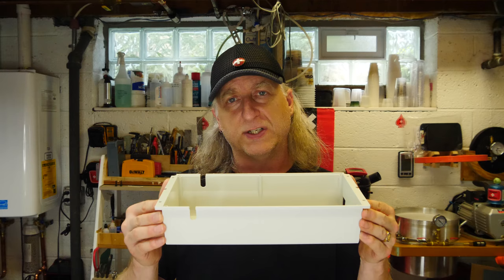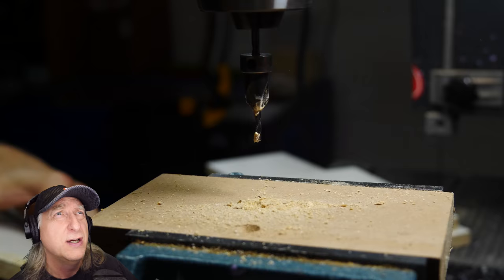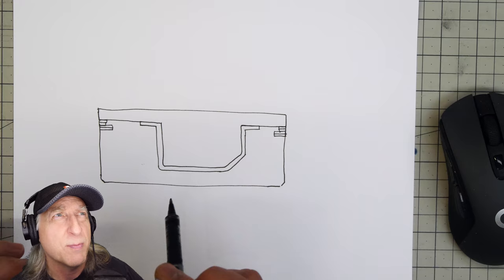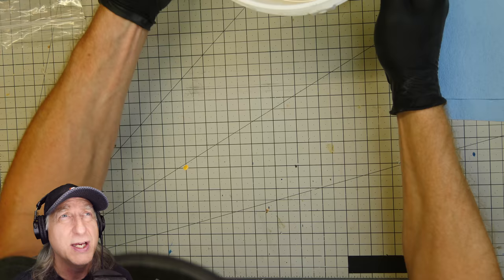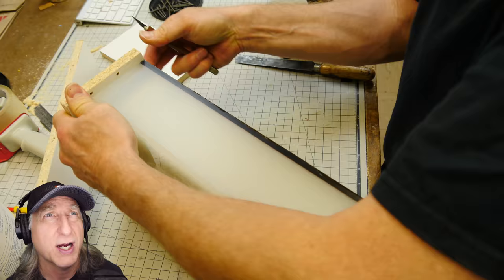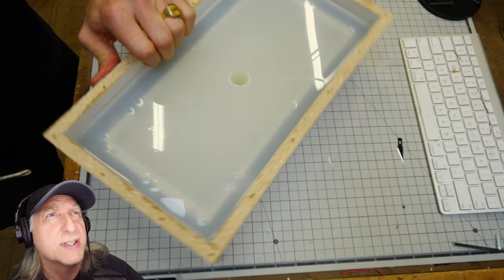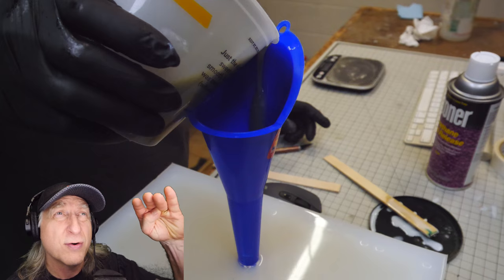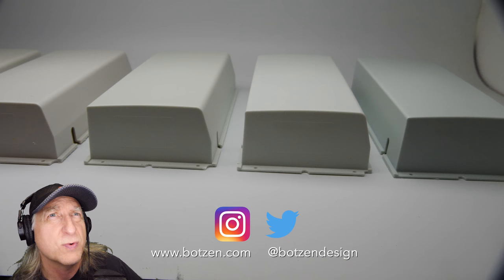Resin Copies, Mold and Cast medium size parts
How to copy a medium size object. Create a self locking two part silicone mold, then cast a resin copy into the silicone mold to make a duplicate part of the original.

Dragon skin 30A silicone
Casting resin
Vibrating table
Simple Resin for casting
Petroleum Jelly
Loctite super glue
Zap kicker
Elmers 16oz white glue
Urethane resin
3M 6200 respirator
3M 60923 filters 2 pac
3M 7162 Full-Facepiece Spray Paint Respirator
Digital scale
Dewalt drill